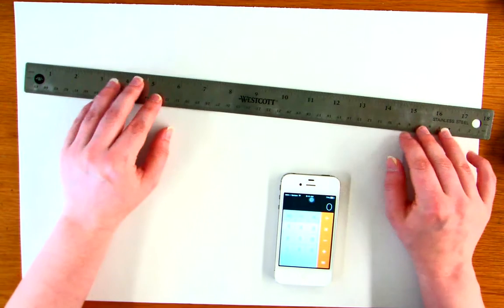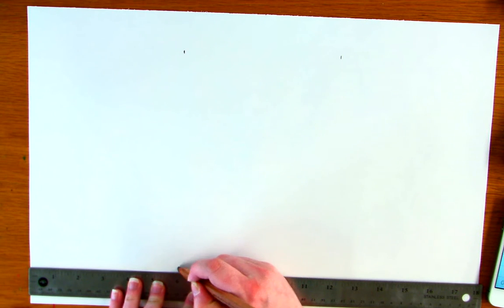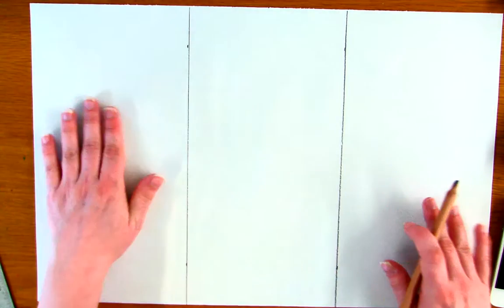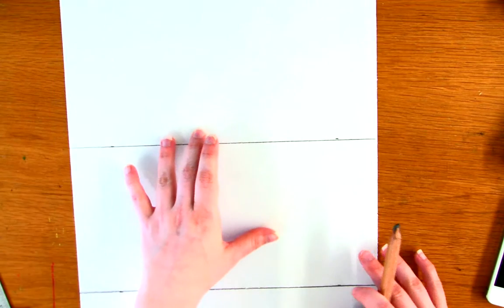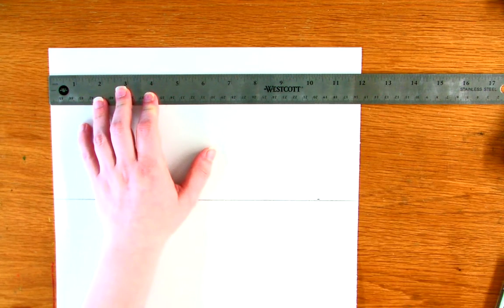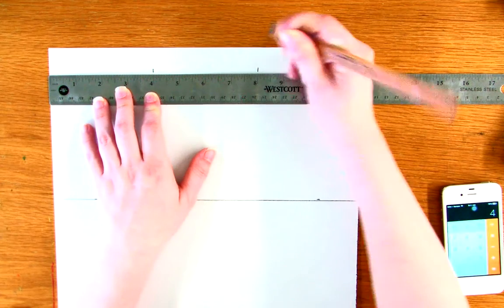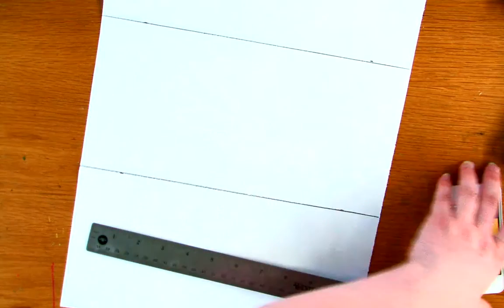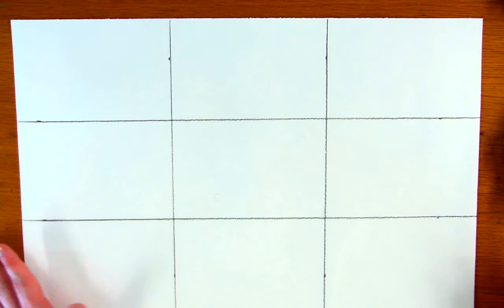50 Object Drawing Intro